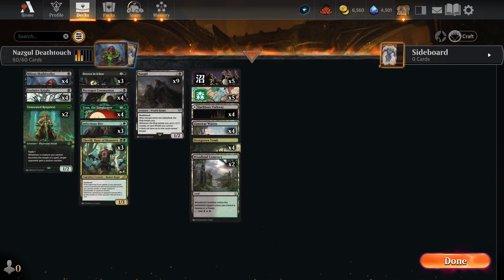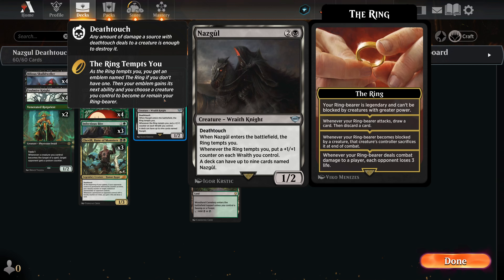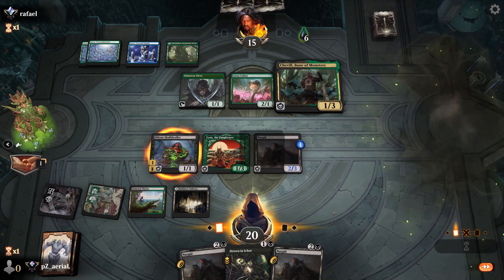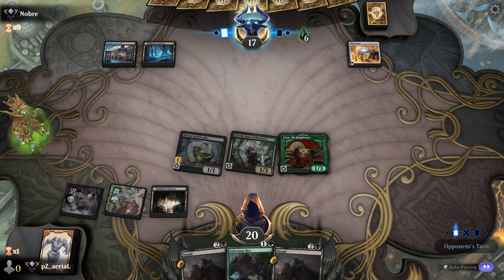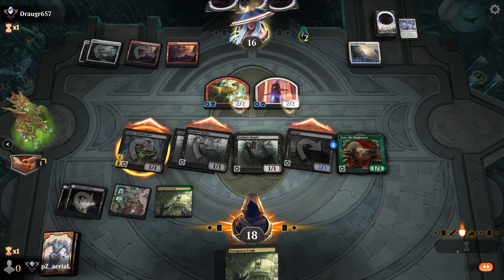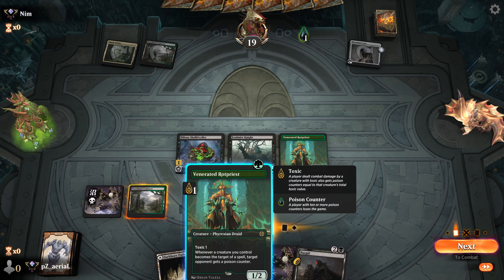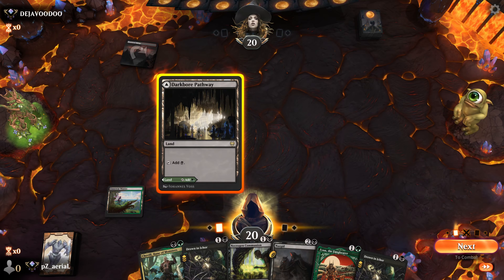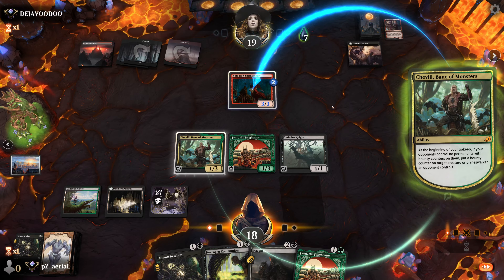NAZGUL is here to play! and to POISON YOU | MTGA Historic Deck Tech & Gameplay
ouch a poison counter

| More FullControlMTG! |